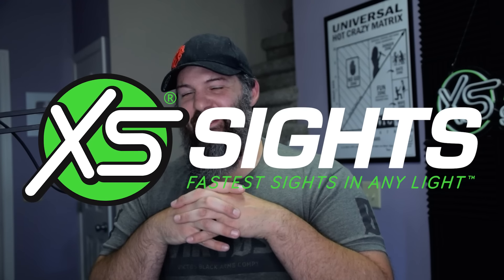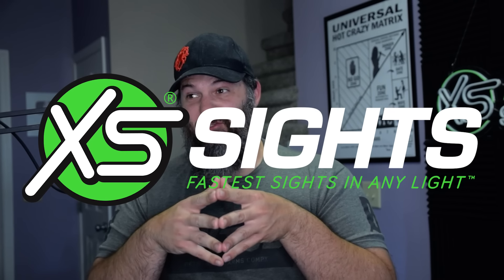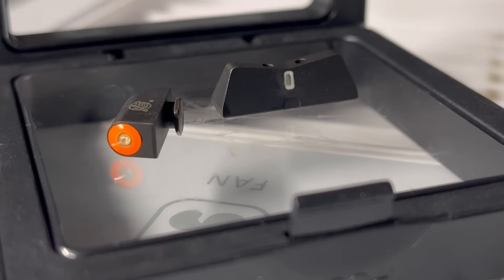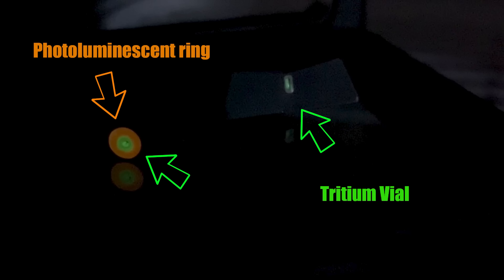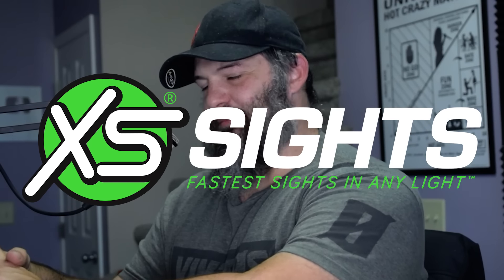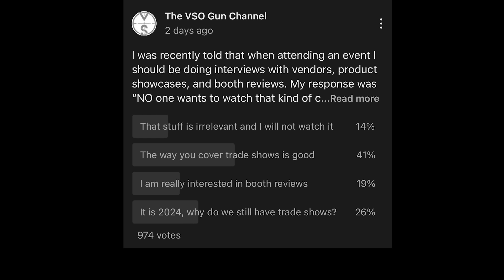Gun Industry Drama: Gun Shows are Over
On today's episode of Gun Industry drama we attempt to end the trade show. If you are tired of booth reviews, sales reps throwing word salad at you, and those trash interviews made to wack off higher-ups at companies by shills trying to shmooze their way to a free toy, this is the video for you. Gun industry drama about trade shows.